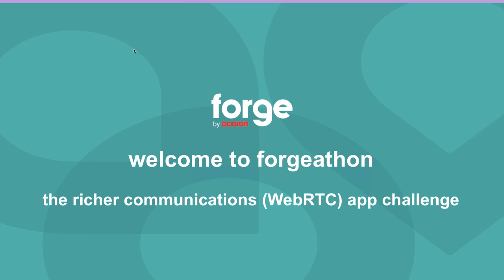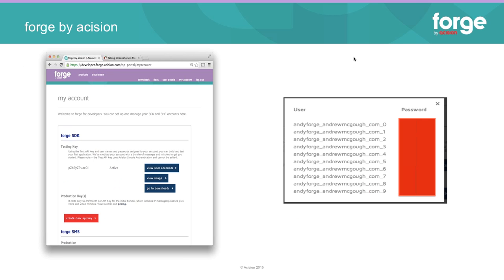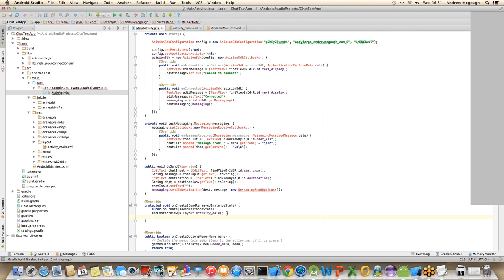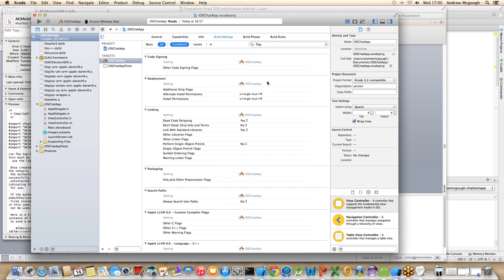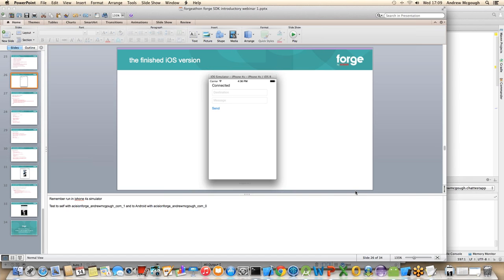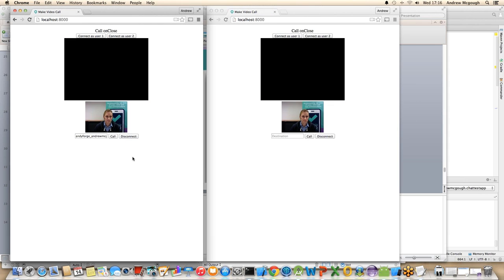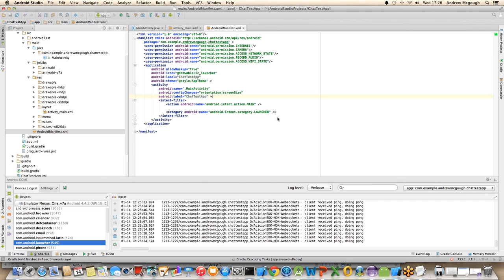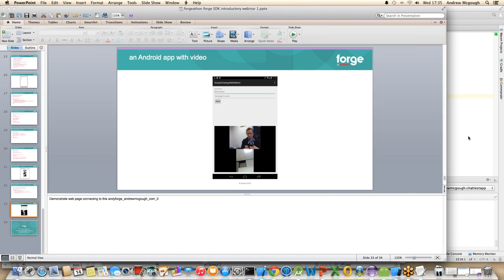Create an app with WebRTC with the forge by Acision SDK - Forgeathon Webinar #1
Peter Dunkley, Technical Director, and Andrew McGough, Senior Architect at Acision, guide you through the forge by Acision SDK and answer questions about creating Android, iOS and Web apps with the forge by Acision SDK.

This webinar was organised as part of forgeathon, the richer-communications app development competition running online until Feb. 19.